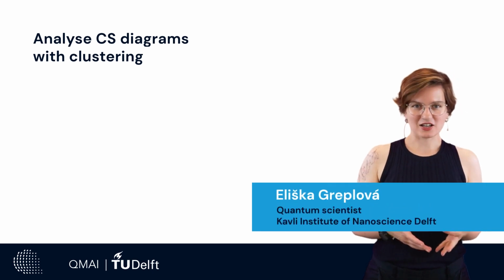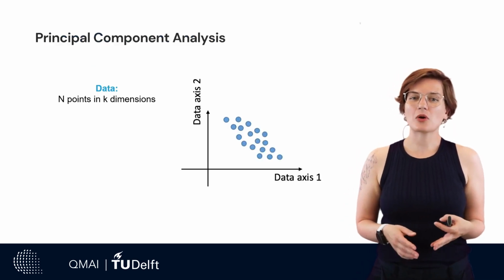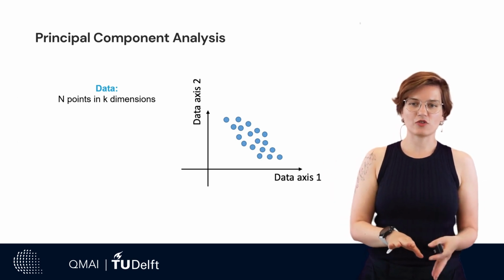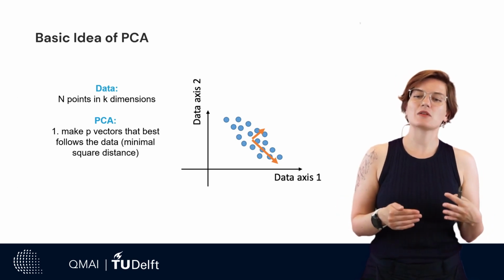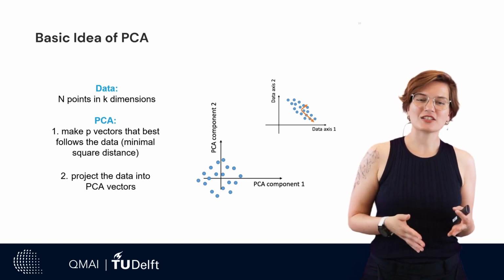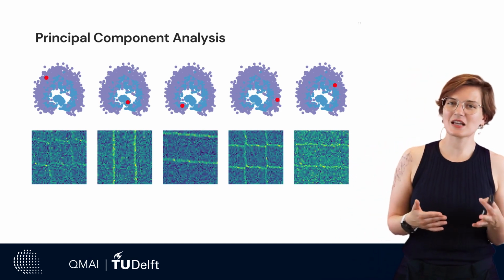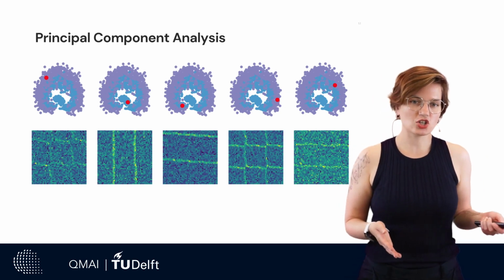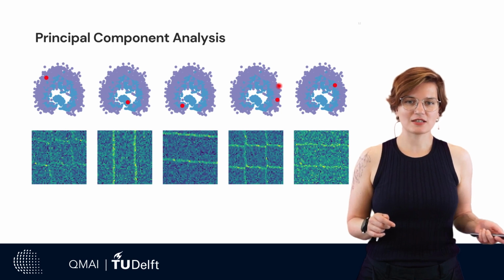Analyse CS diagrams with clustering